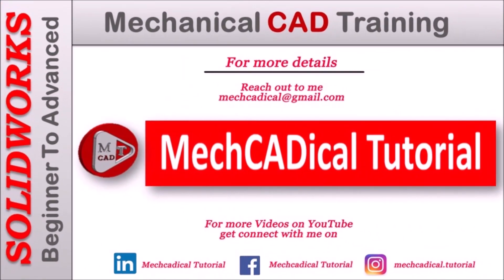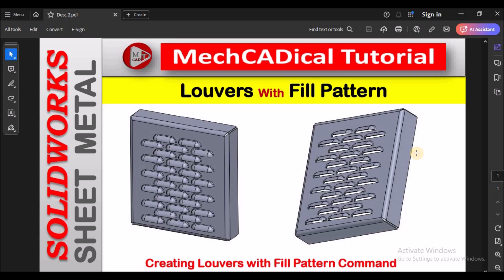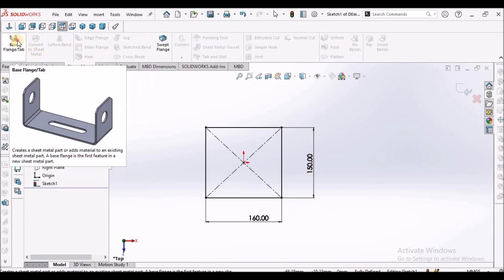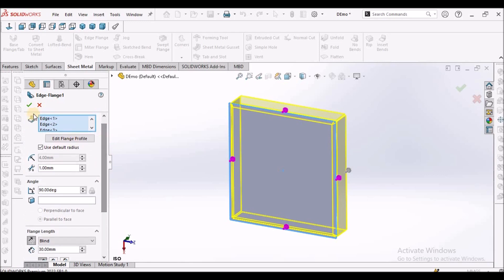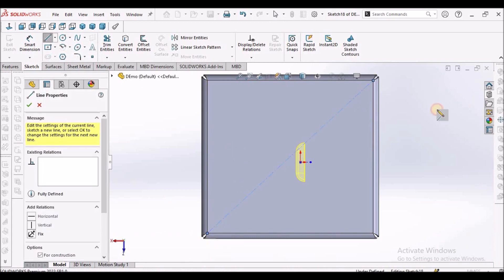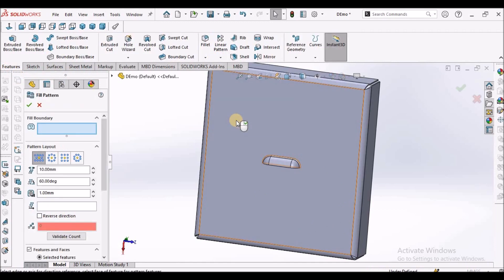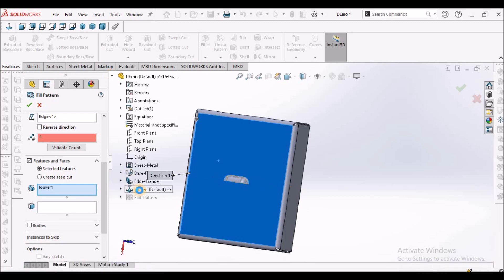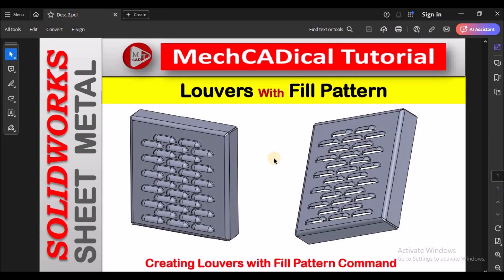Creating Louvers with Fill Pattern Command in SolidWorks - Sheet Metal Module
In this video, I am going to explain about Creating Louvers with Fill Pattern Command in SolidWorks - Sheet Metal Module.